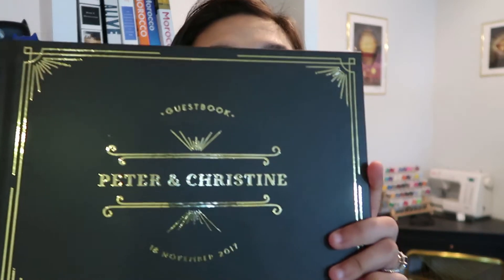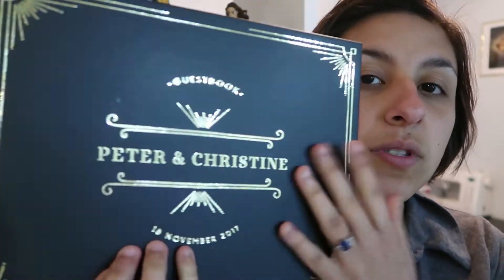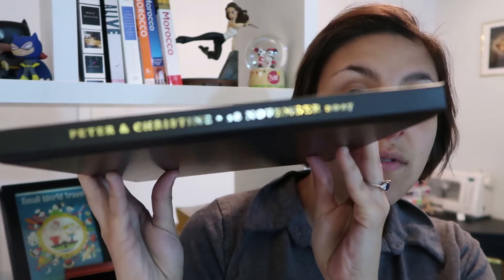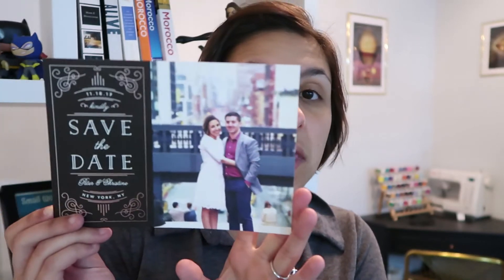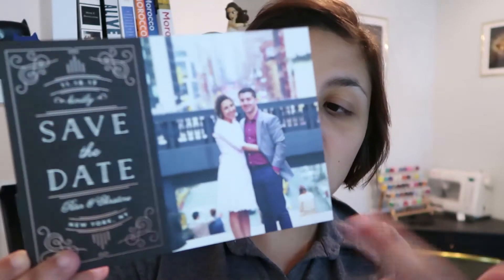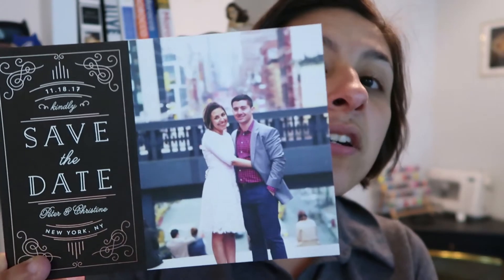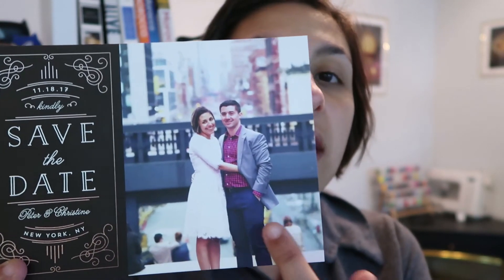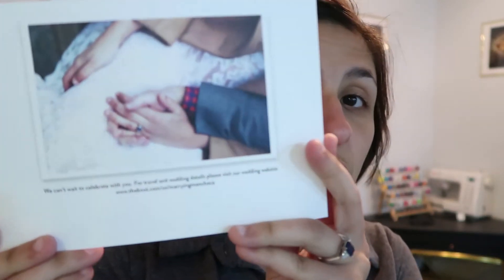Save the Dates & People Who Assume They're Invited - Wedding Wednesdays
Welcome back to another wedding wednesday! I show off my save the dates from Minted.com, the guestbook that came in from Etsy, and talk about people who make assumptions they are invited to the wedding.